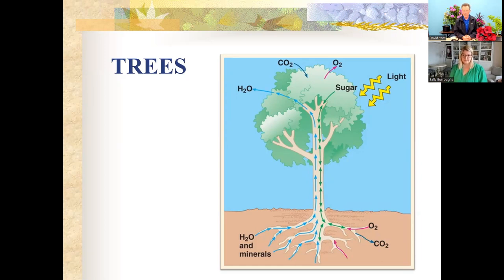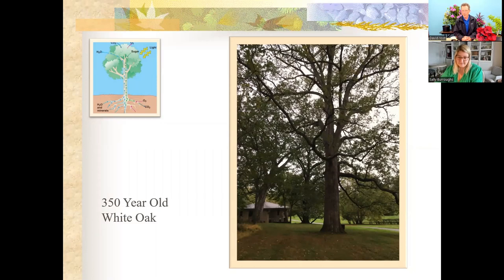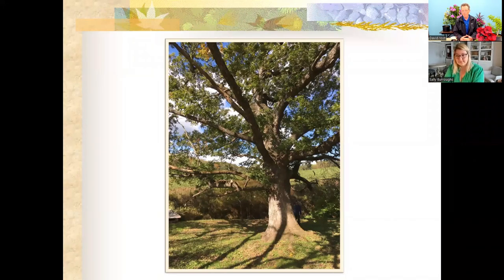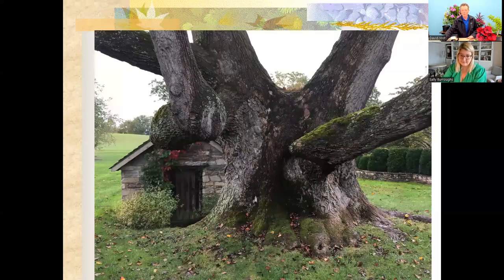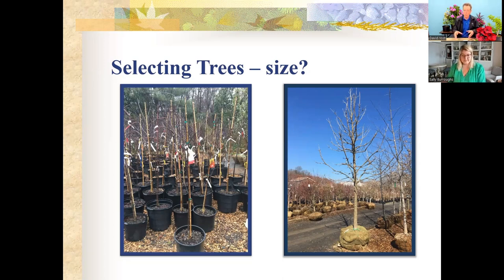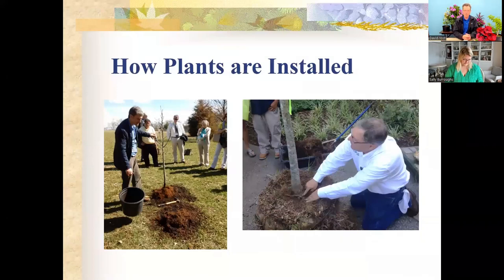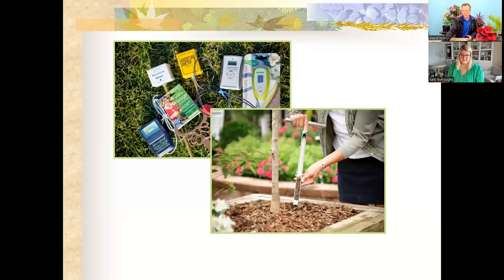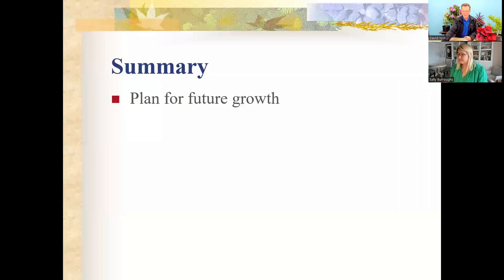Virtual Plant Clinic: Tree Selection and Planting